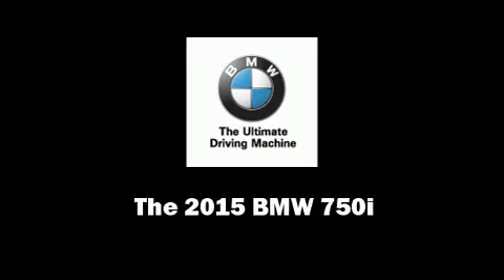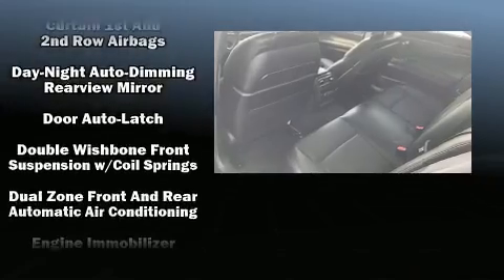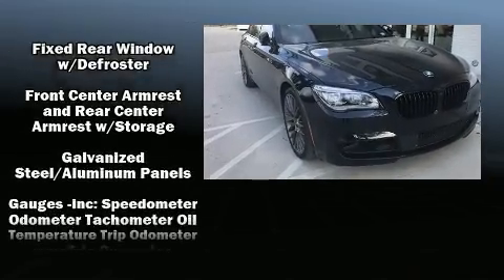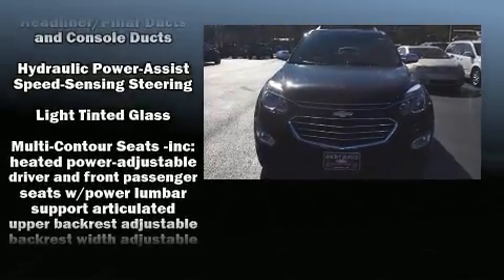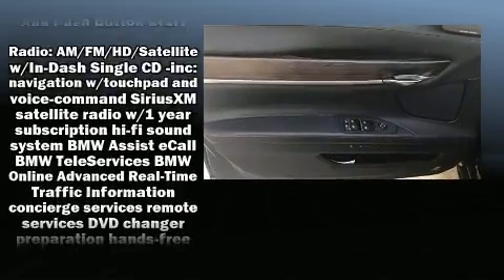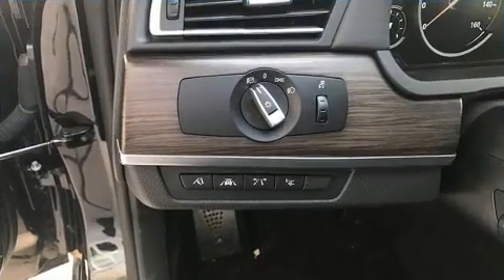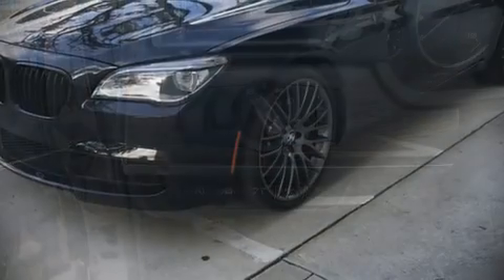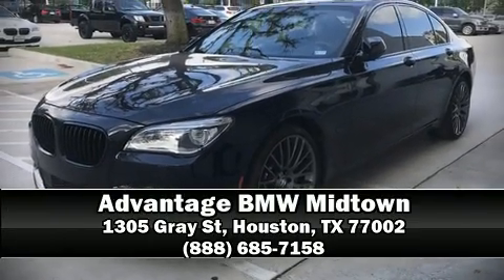2015 BMW 750i in Houston, TX 77002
Discerning drivers will appreciate the 2015 BMW 750i. This 4 door, 5 passenger sedan is ready to drive off the showroom floor! Under the hood you'll find an 8 cylinder engine with more than 400 horsepower, and for added security, dynamic Stability Control supplements the drivetrain. A turbocharger is also included as an economical means of increasing performance. BMW infused the interior with top shelf amenities, such as: power trunk closing assist, front and rear reading lights, an automatic dimming rear-view mirror, automatic dimming door mirrors, heated seats, cruise control, and voice activated navigation. Everything is where it ought to be, from the dashboard controls to the door locks and window controls. You and your passengers will enjoy the stereo system, which includes a CD player with MP3 capability, steering wheel mounted audio controls, A 20 gigabyte hard drive, and 16 speakers, providing excellent sound throughout the cabin. BMW ensures the safety and security of its passengers with equipment such as: dual front impact airbags with occupant sensing airbag, head curtain airbags, traction control, brake assist, anti-whiplash front head restraints, a security system, an emergency communication system, and 4 wheel disc brakes with ABS. You'll never lose visibility with rain sensing wipers, which activate automatically when the drops start to fall. Our experienced sales staff is eager to share its knowledge and enthusiasm with you. They'll work with you to find the right vehicle at a price you can afford. Please don't hesitate to give us a call.